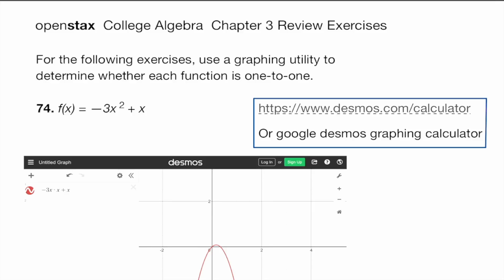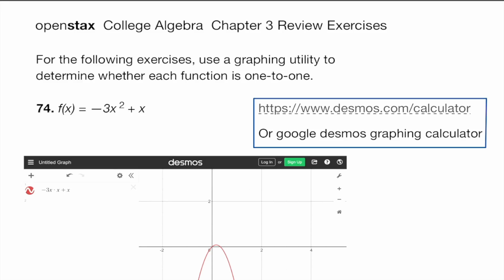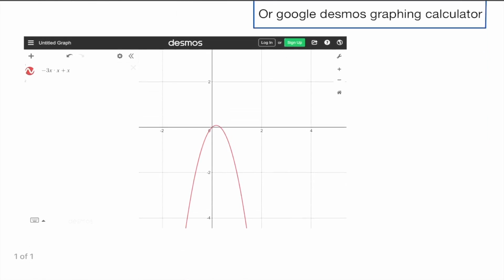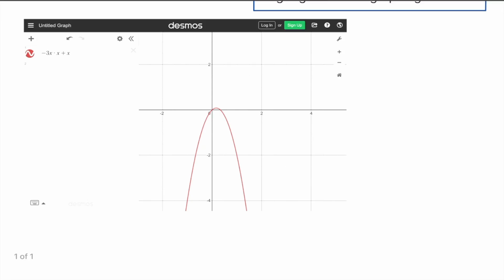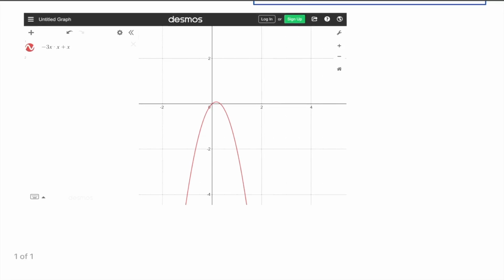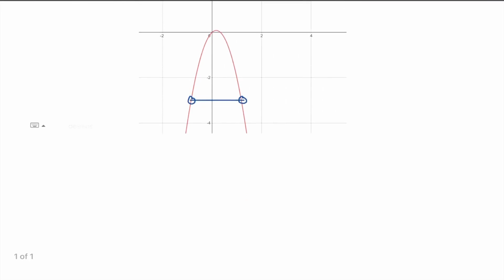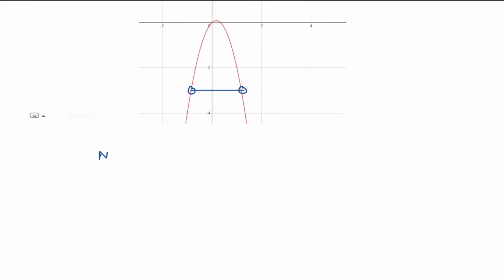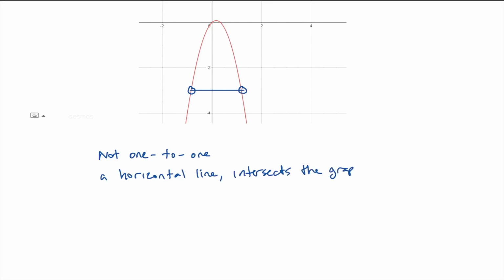OpenStax College Algebra, Chapter 3 Review Exercises Problem 74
In this video, I'll show you how to solve problem 74 in the Chapter 3 Review Exercises of College Algebra by OpenStax. In this problem we use a graphing utility to check if a function is one-to-one.

Problem 74. For the following exercises, use a graphing utility to determine whether each function is one-to-one.